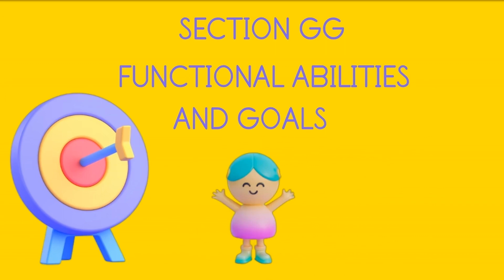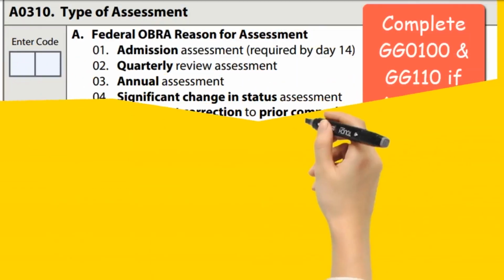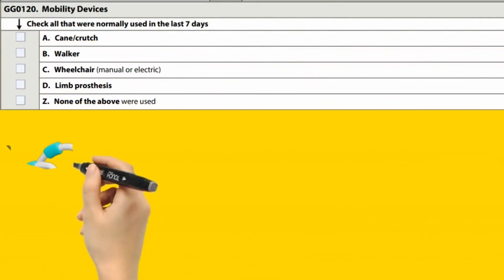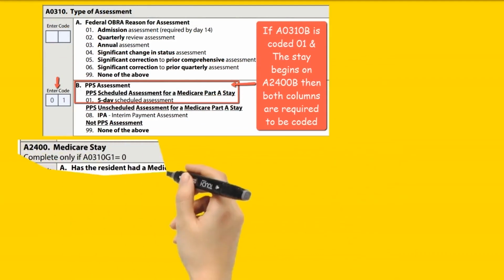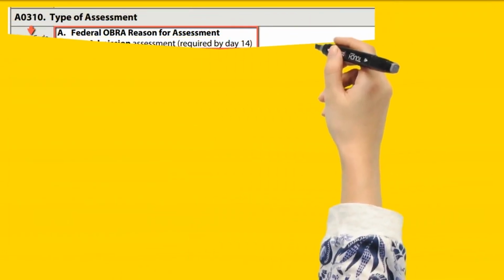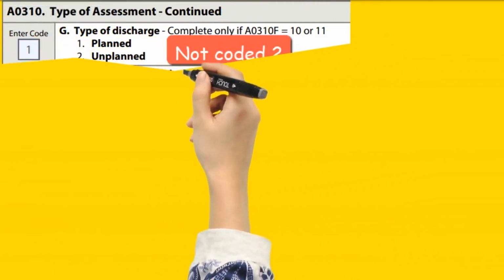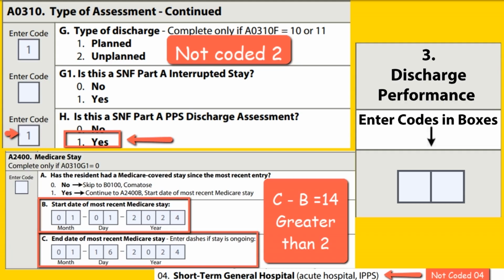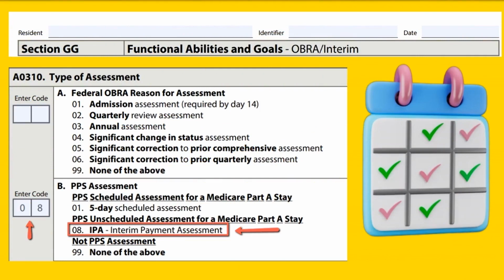MDS 3.0 Section GG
MDS 3.0 online course for LVN's, Minimum Data Set 3.0 online training. Approved by the California Board of Registered Nursing for 30 contact hours.  Presented by: MDSCERTIFICATE.COM     Your Smart Content Expert!